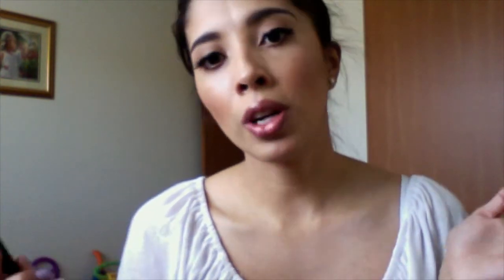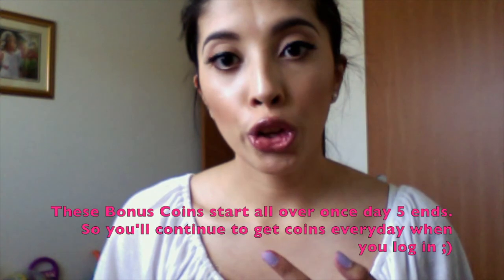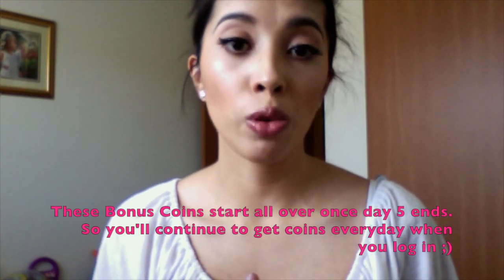What's Yappem???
Everthing you need to know about this video is down below ;)

WHAT I'M WEARING:
- top -- Ross
- jeans -- Aeropostale